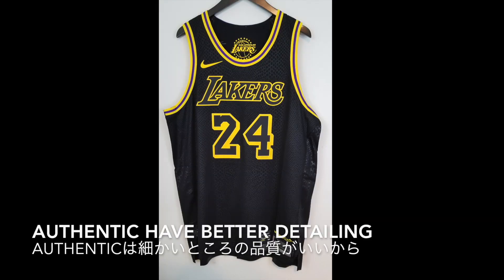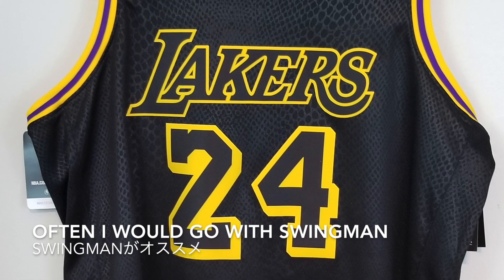Kobe Bryant's Nike x NBA jersey Comparison Is Authentic better than Swingman?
Nike x NBA Los Angeles Lakers "Kobe Lore"
Authentic and Swingman jersey
Player: Kobe Bryant

in hand comparison to see its similarity and differences